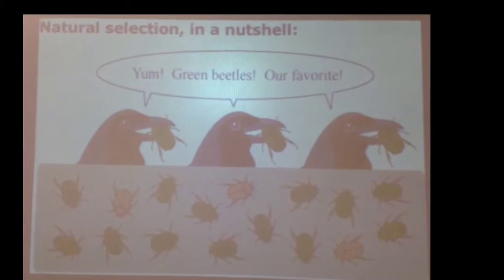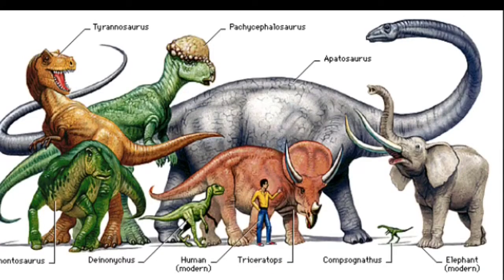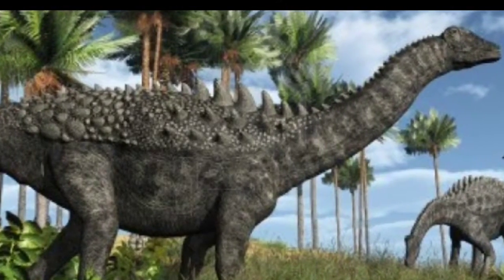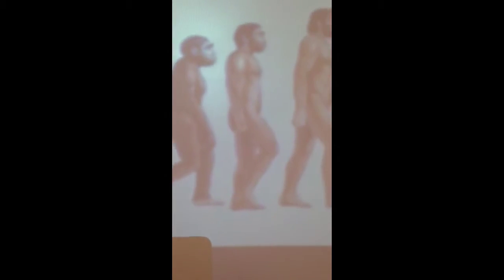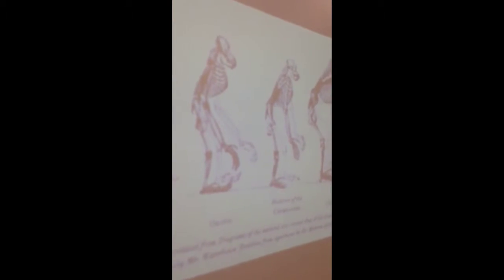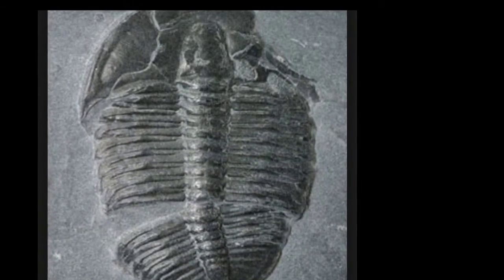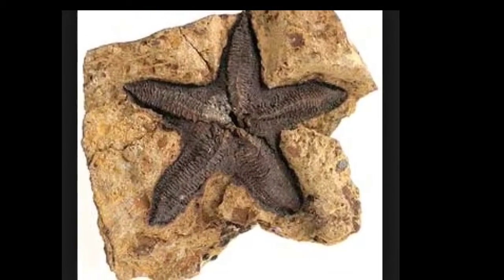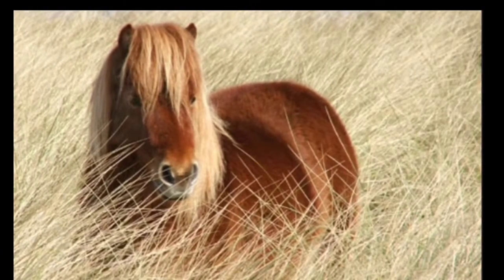Documentary- Natural Selection and Evolution